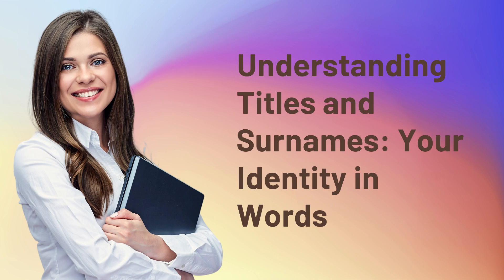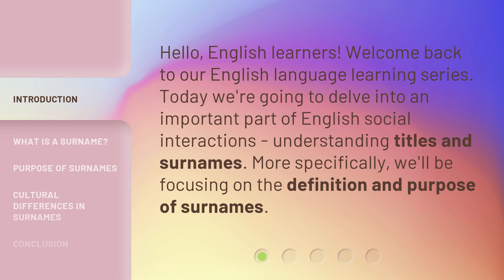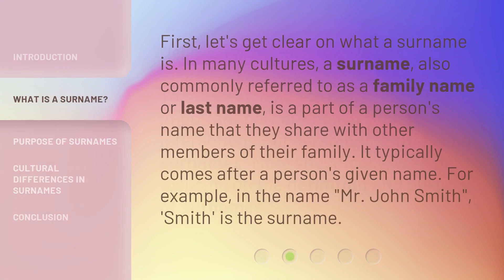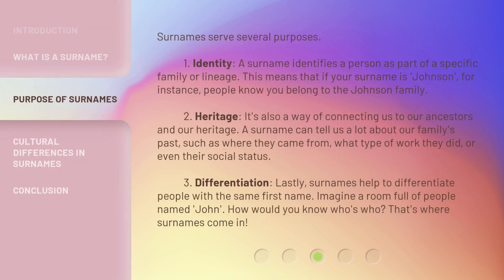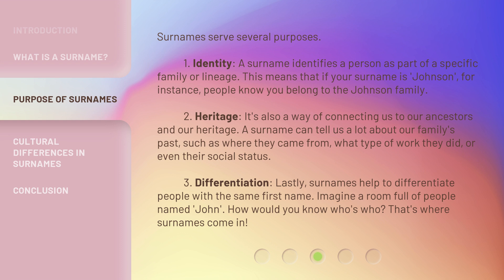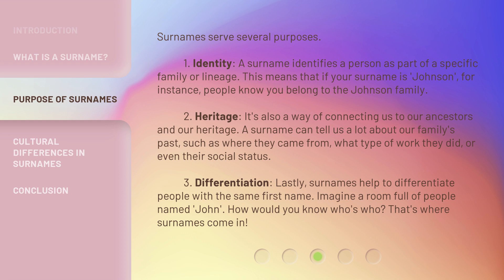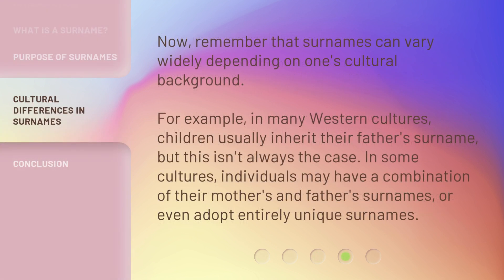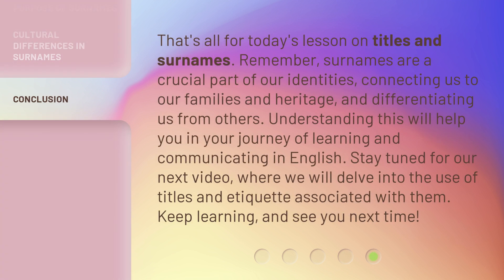Understanding Titles and Surnames: Your Identity in Words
Identity in Words: Understanding Titles and Surnames • Discover the definition and purpose of surnames and how they serve as a crucial part of our identity. Learn about the cultural differences in surnames and how they connect us to our ancestors and heritage. Join us in this informative English language learning video!

00:00 • Introduction - Understanding Titles and Surnames: Your Identity in Words
00:29 • What is a Surname?
00:56 • Purpose of Surnames
01:48 • Cultural Differences in Surnames